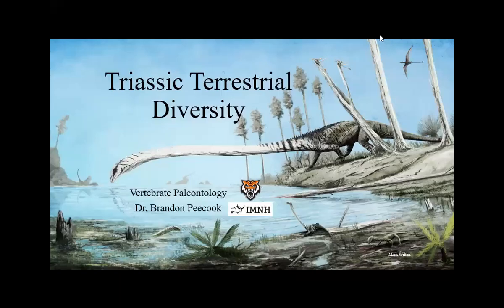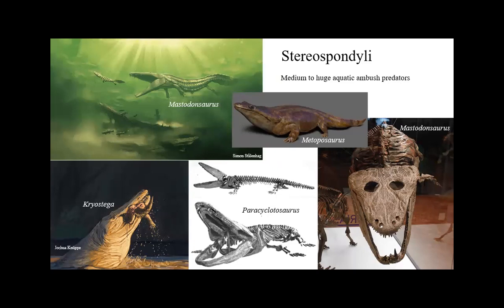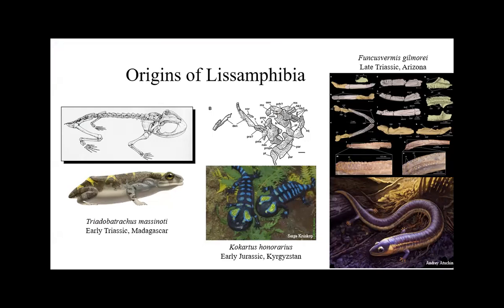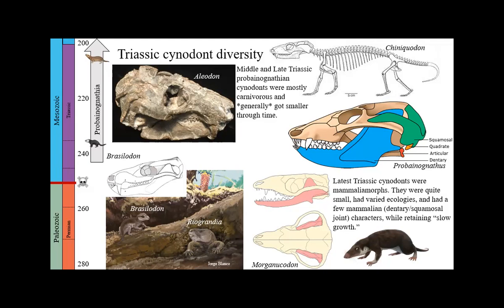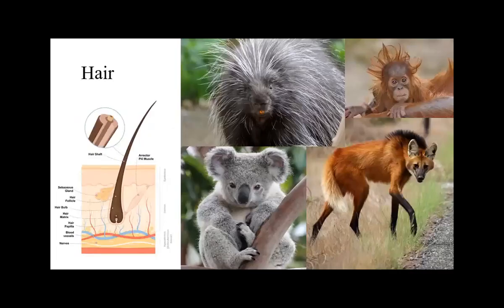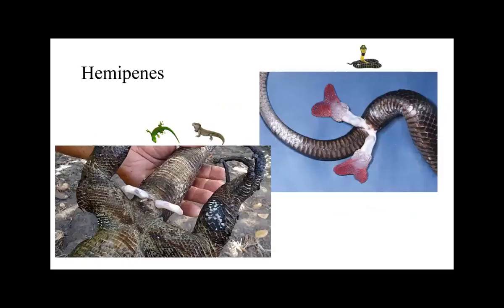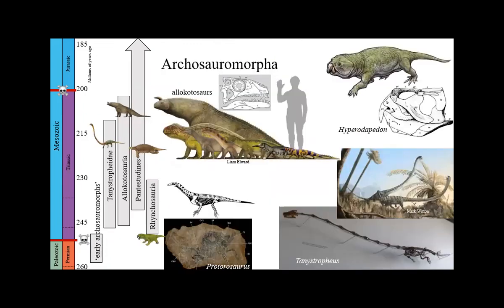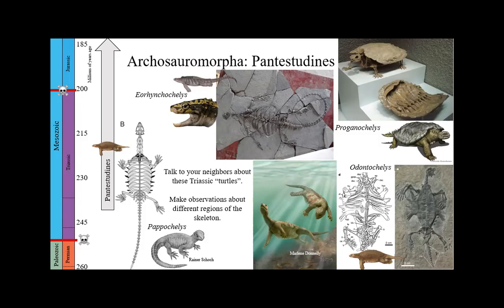Lecture 16: Triassic terrestrial diversity (Feb 29)